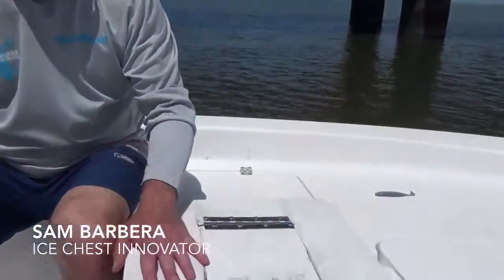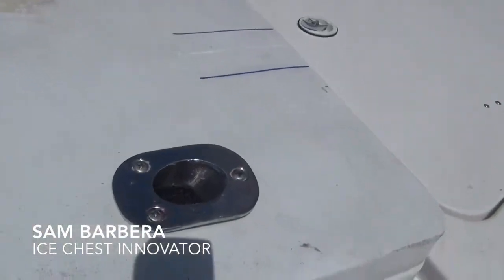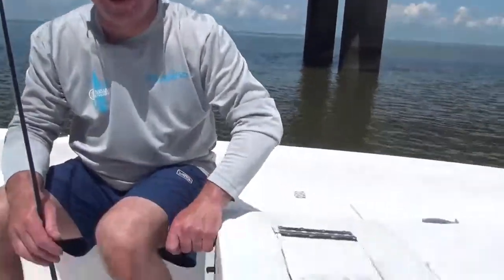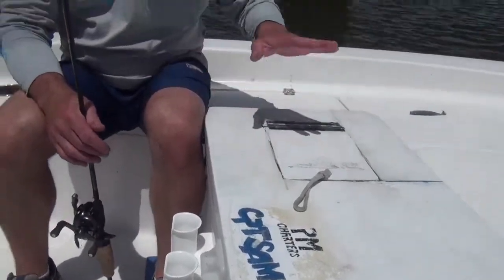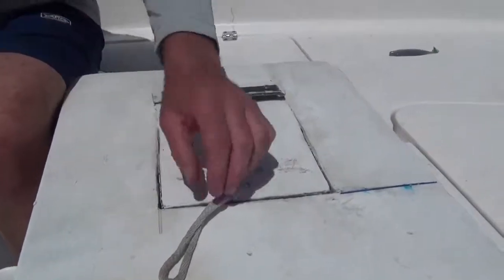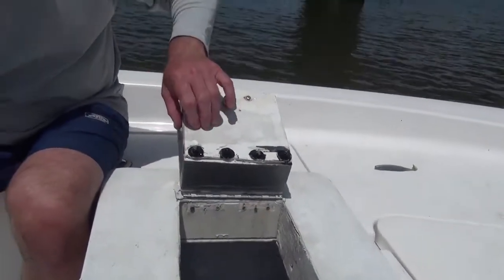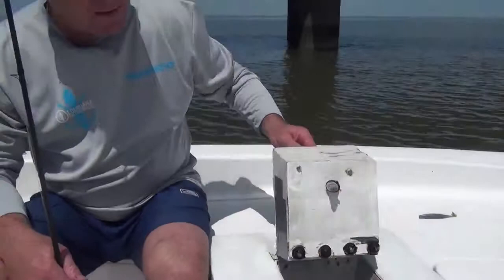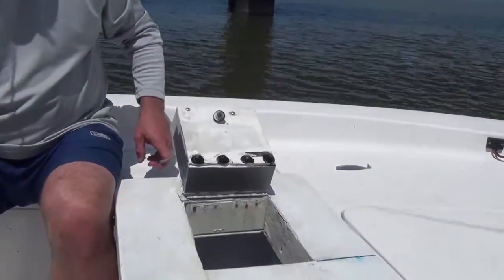Make fishing life easier by modifying your ice chest | Video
Sam Barbera shows a big modification he made to his Yeti Roughneck.